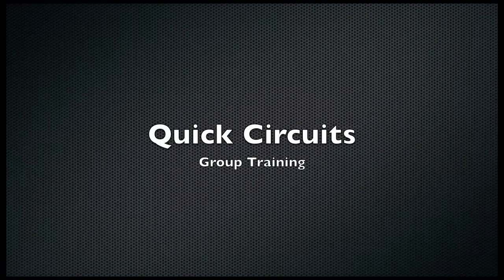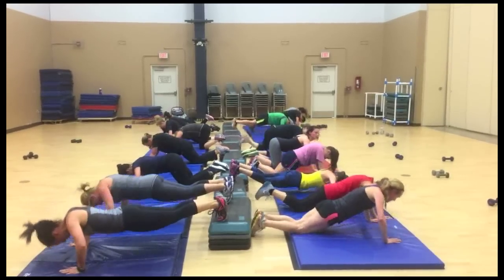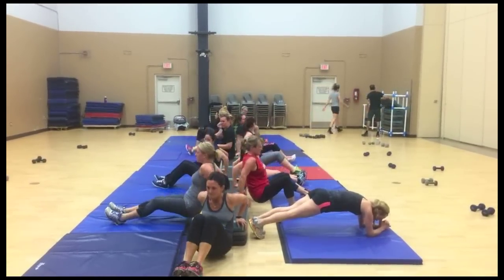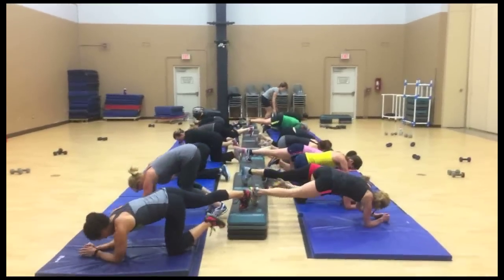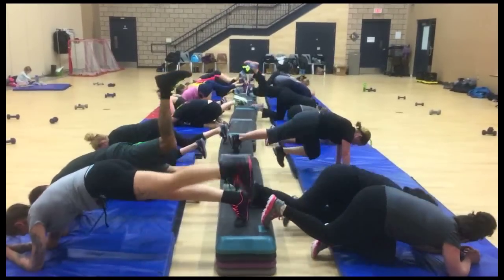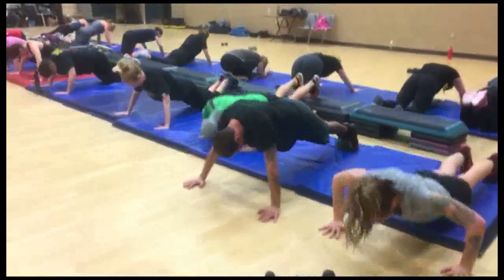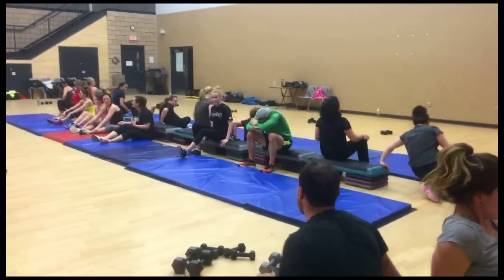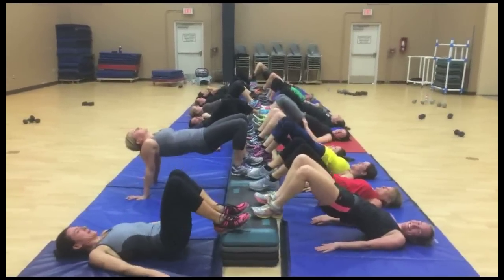Fast Moving Drills - Group Training Ideas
RECOMMENDED BOOTCAMP EQUIPMENT

TECH:
► Wireless Headset
► Interval Timer
► Indoor/Outdoor Boombox

BASIC ESSENTIALS:
► Agility Ladders

ADVANCED + WEIGHTS:
► Weighted Vest
► Battle Ropes

They love to hate this boot camp workout. Wow, this is a tough one and is real fun to train. In these circuit we use benches, mats, and some light weights.

Try a few of these group training ideas out with your crew!

teamAXFIT on your class photos, I want to see your crew!

Our goal at AXFIT is to create the worlds most innovative train the trainer boot camp resources available worldwide.
Grow your business or just get in the best shape of your life by using our fresh circuit training ideas, boot camp ideas, exercises ideas, home boot camp workout program, and more.